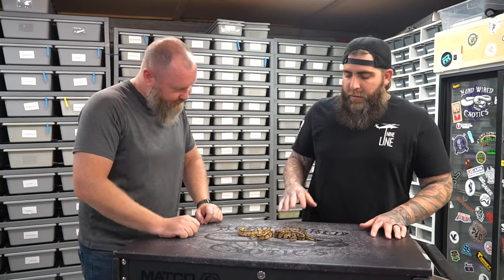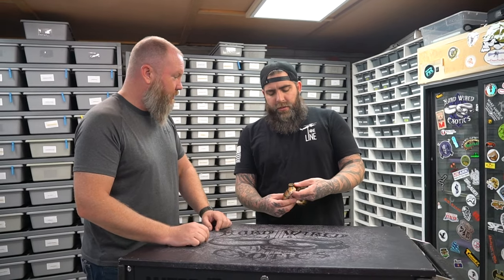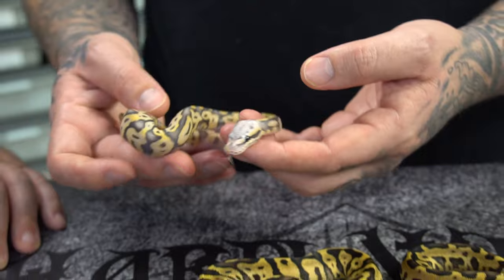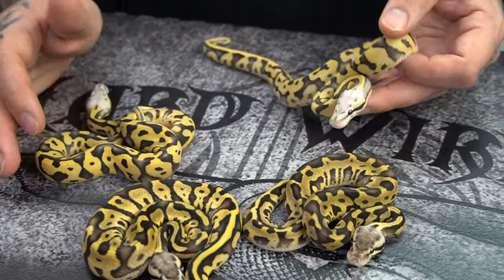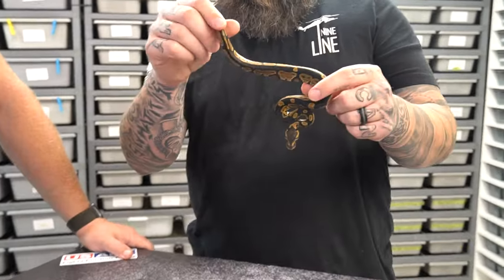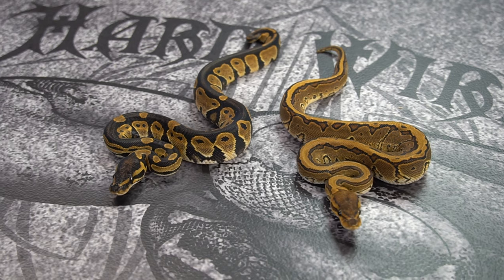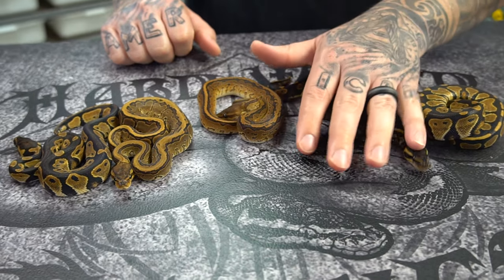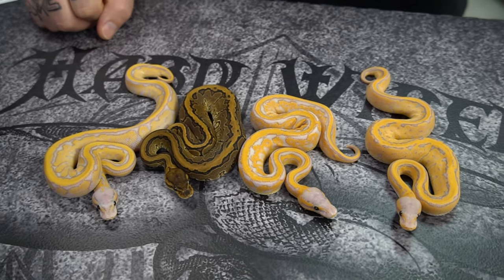What does Desert Ghost really do? - Insane Blackhead Banana Clutch